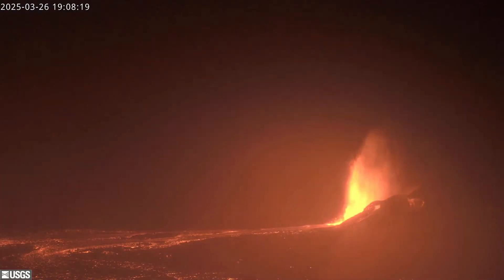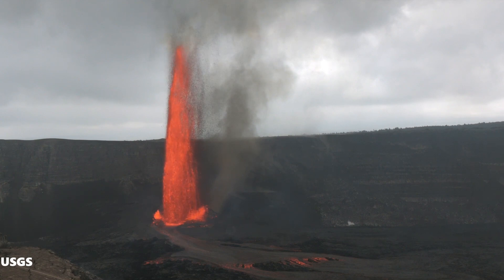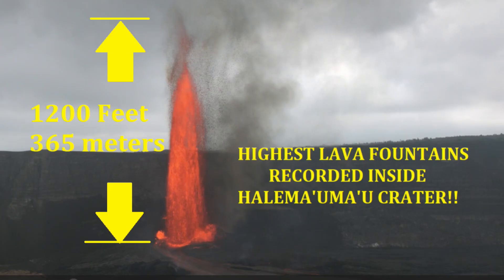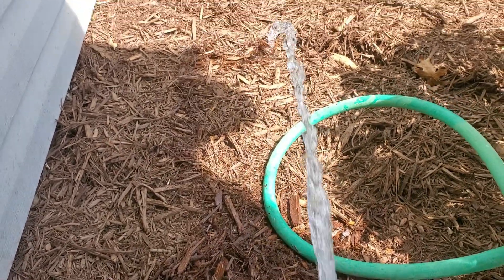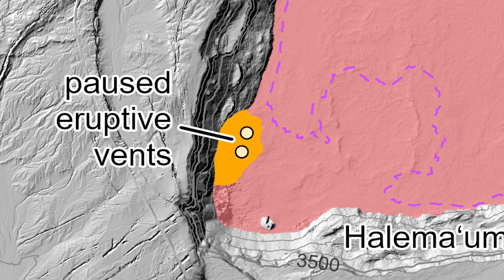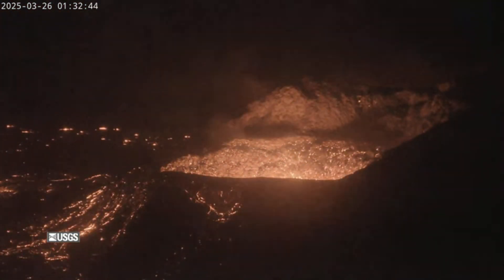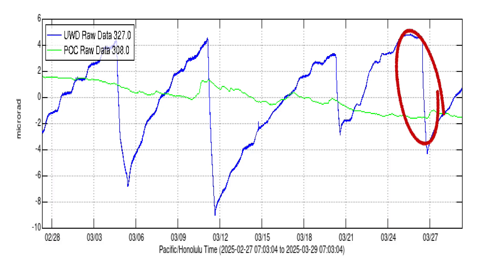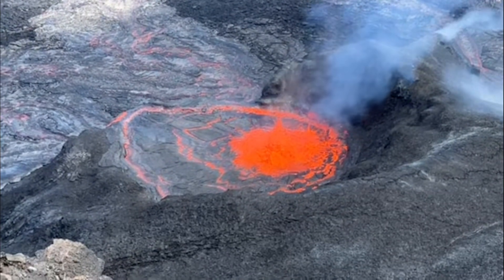Highest lava fountains recorded at Kilauea's Halema'uma'u Crater! Volcano update 29 March 2025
This is a recap of Kilauea's summit eruption episode 15. Lava fountains reached as high as 1000 feet (330m)sustained and occasionally reaching 1200 feet/350m.